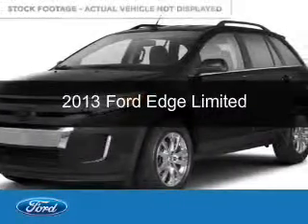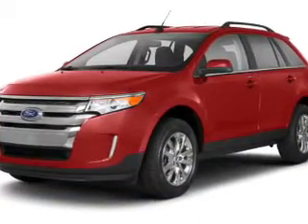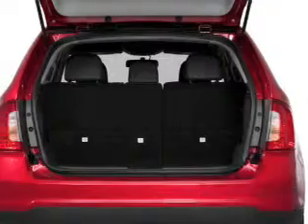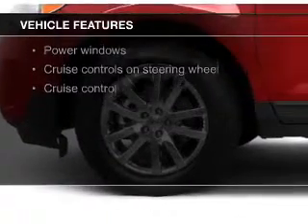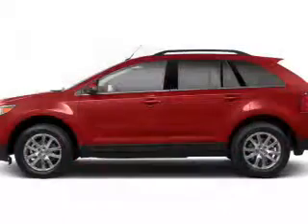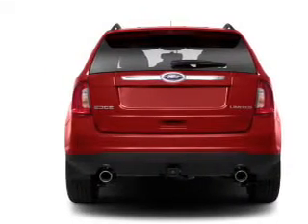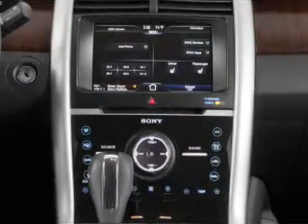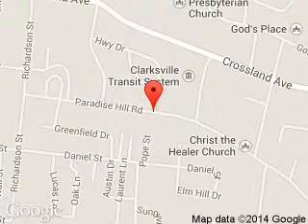2013 Ford Edge - Clarksville IN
Phone:
Year: 2013
Make: Ford
Model: Edge
Trim: Limited
Engine: 3.5 liter 6 cylinder 24 valve
Transmission: 6-Speed Automatic
Color: Brown
Mileage: 12890
Address:
908 E. Highway 131